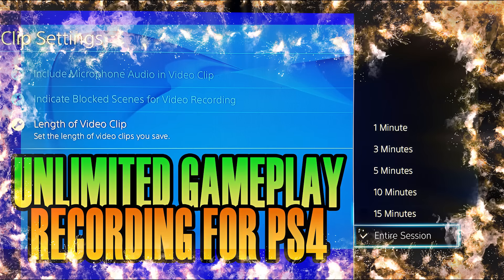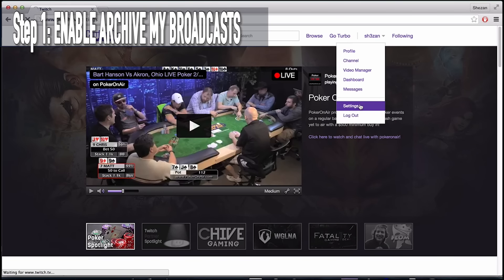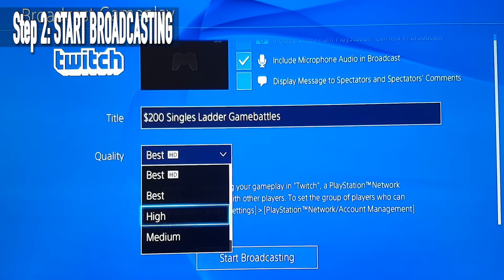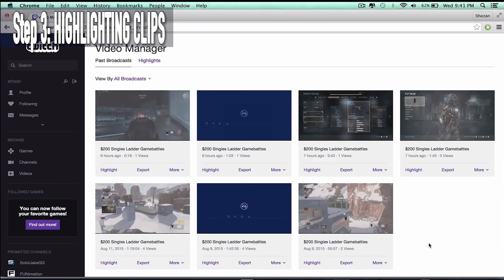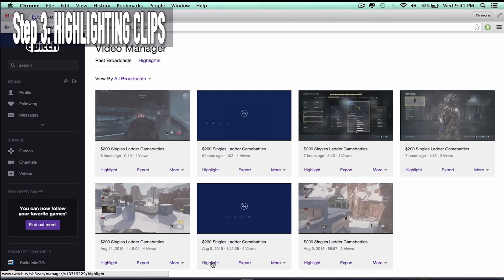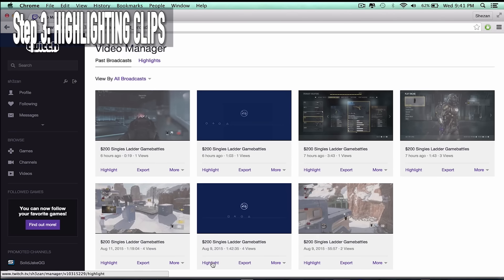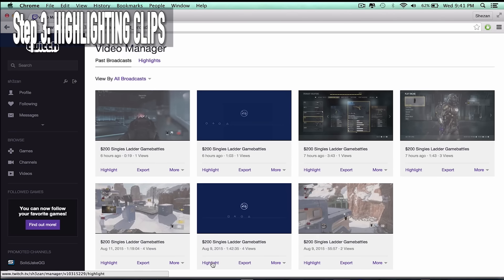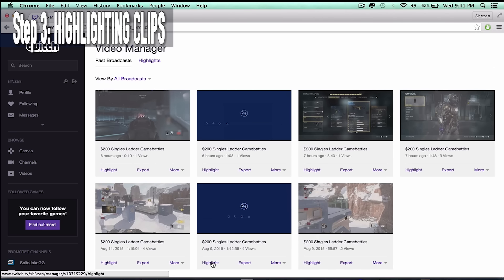Unlimited PS4 Recording - How to Record for Longer than 15 Minutes on PS4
This video shows you how to record gameplay for longer than 15 minutes on the PS4.